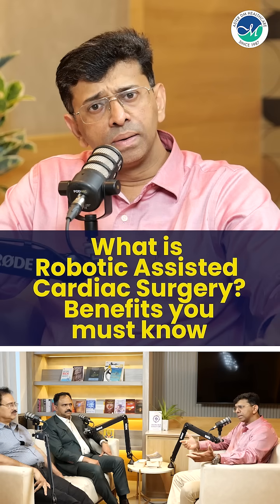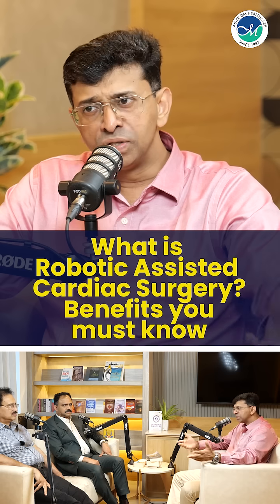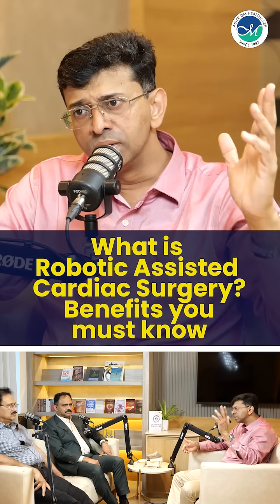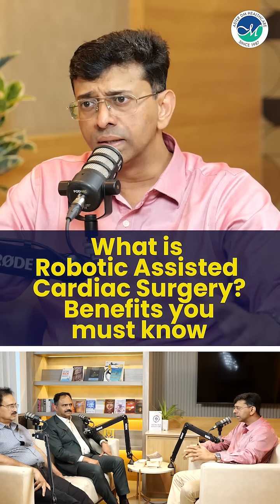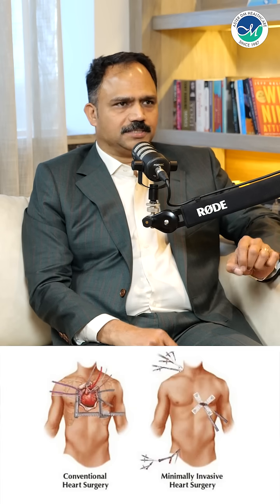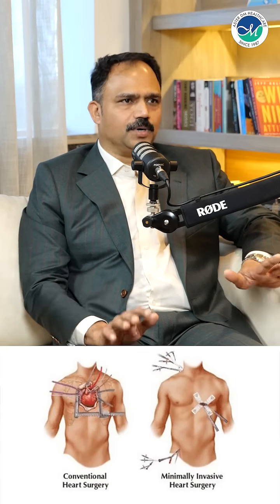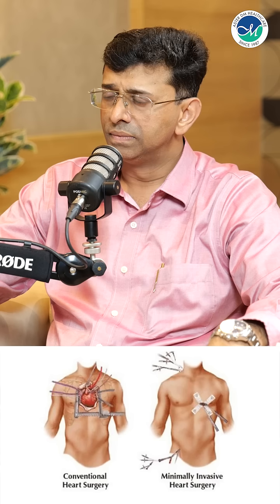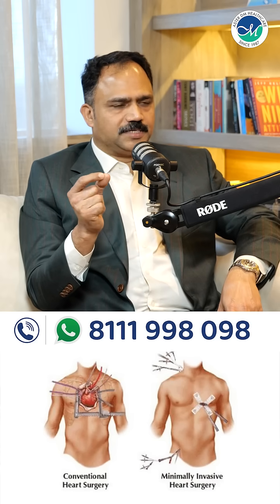Robotic Assisted Cardiac Surgery Explained | Benefits You Must Know.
Robotic Assisted Cardiac Surgery is transforming the way doctors treat heart patients across the world.

In this video, we explore what robotic heart surgery is, how it works, and the benefits you must know if you or your loved ones are considering this advanced treatment.

Dr. M M Yusuf
Senior Consultant (Visiting) – Robotic Cardiac Surgery